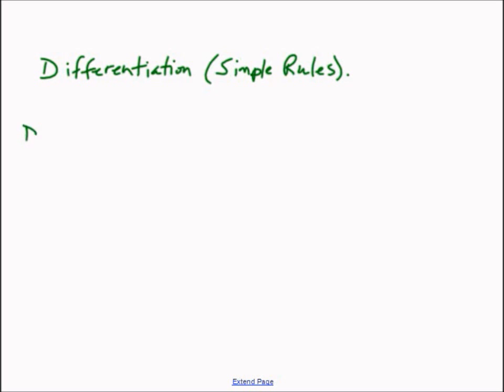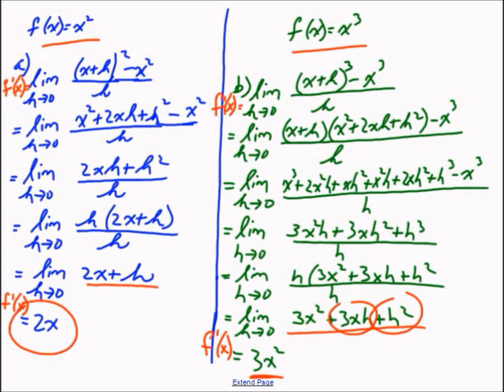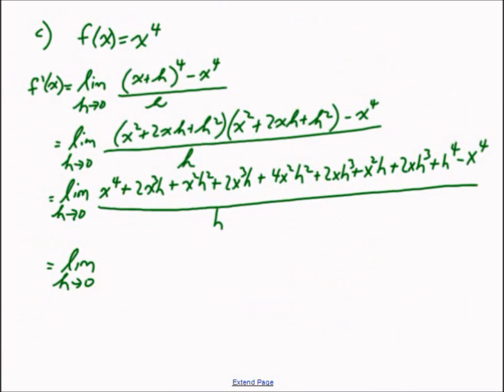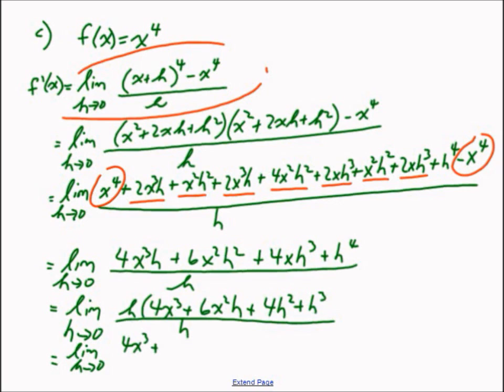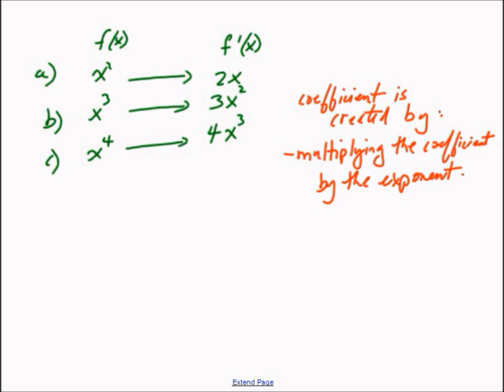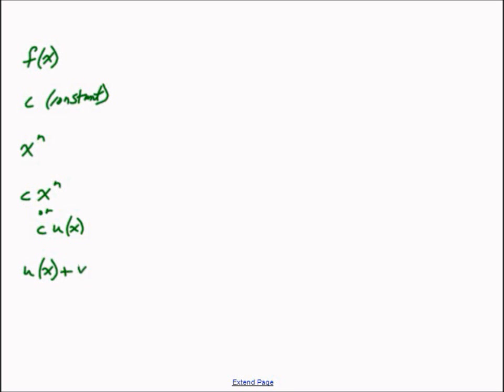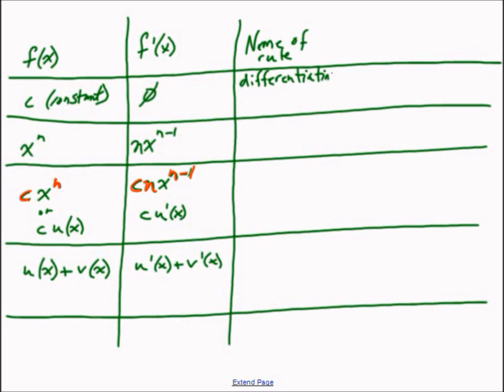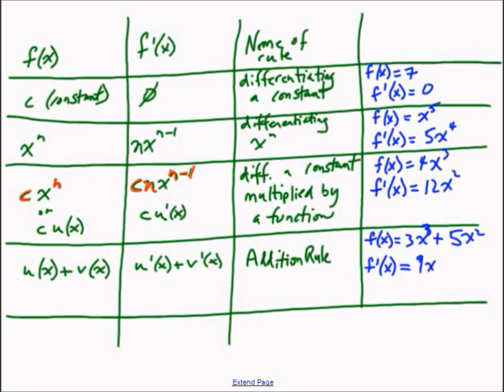Week 2 15A